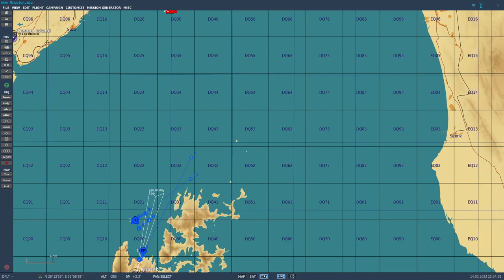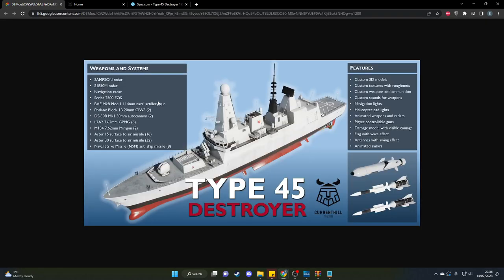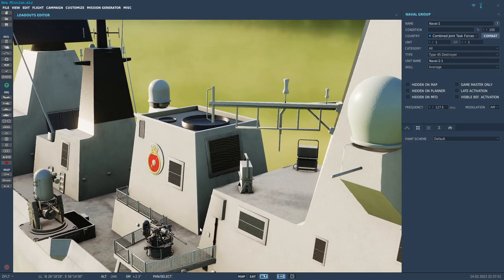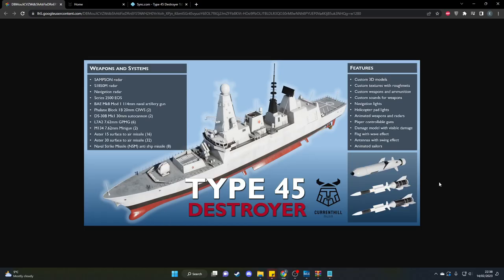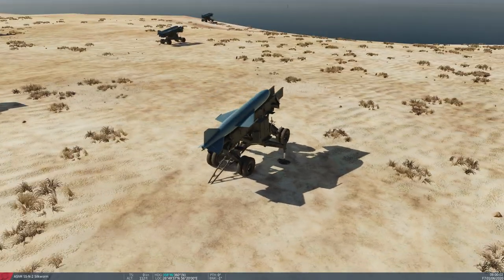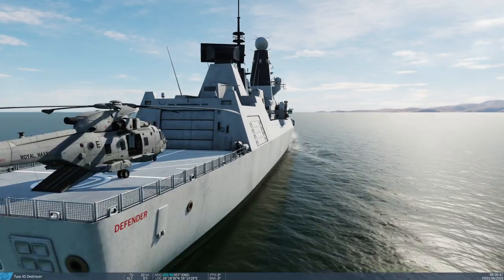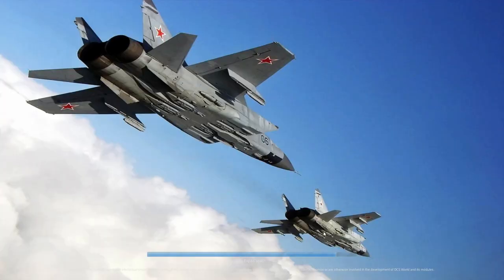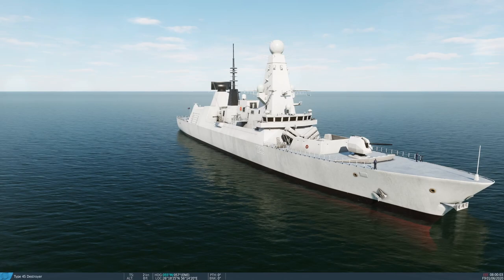DCS World: Current Hill Type 45 Destroyer Review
Thanks for dropping by the channel hit that like button if you want to see more train sim videos, and hit subscribe to see more from me on a semi regular basis!